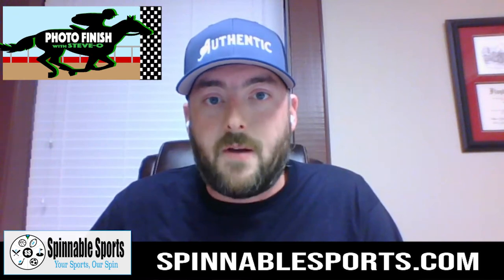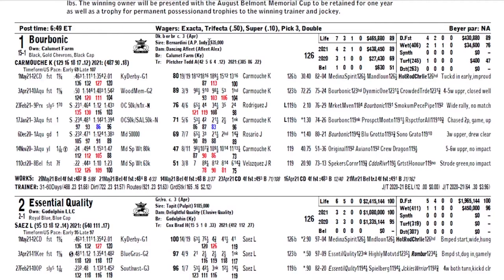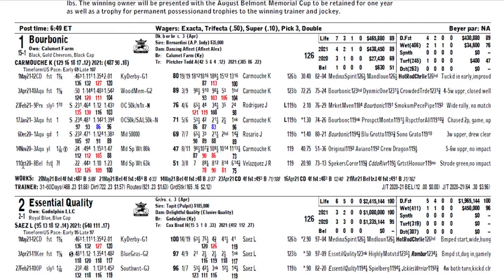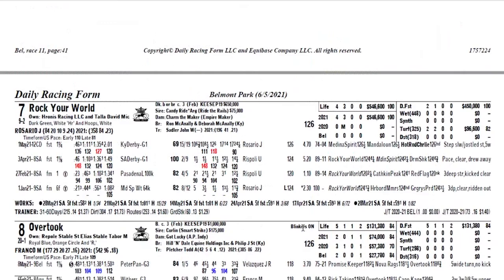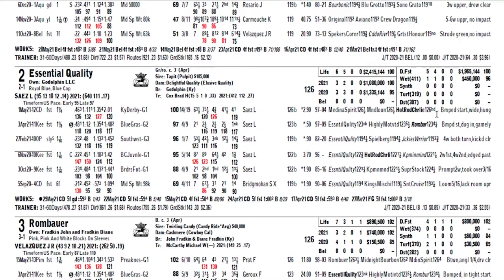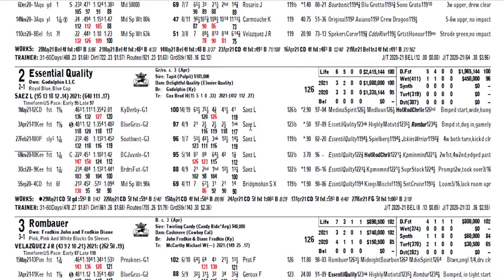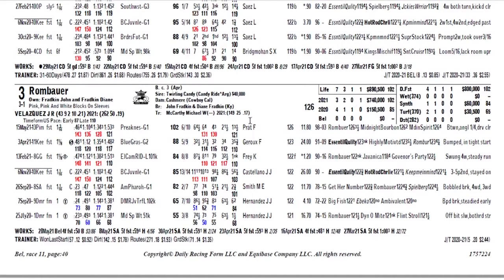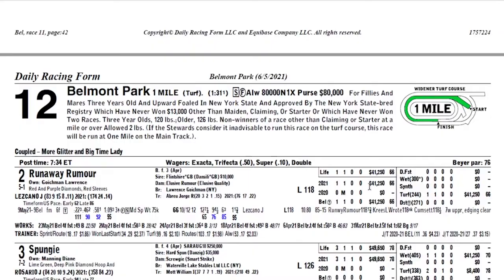Learn How To Read A Horse Racing Form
In this video Steve-O walks you through how to read a horse racing form. In addition to covering the basics, he also offers strategies in how to best handicap the horses. Highlighting exactly what to look for, and where to find it.